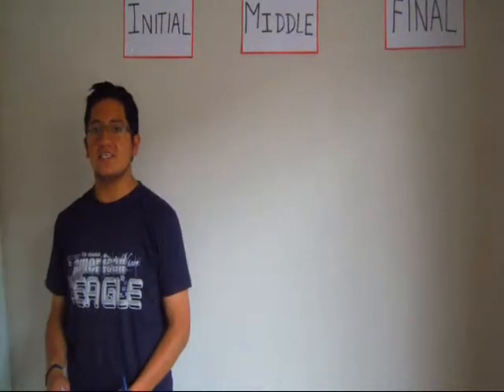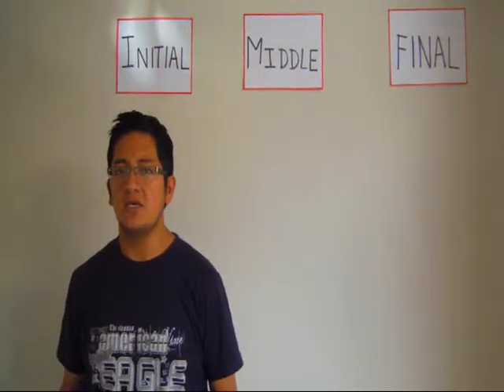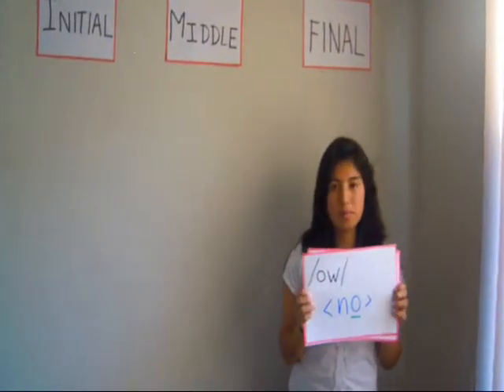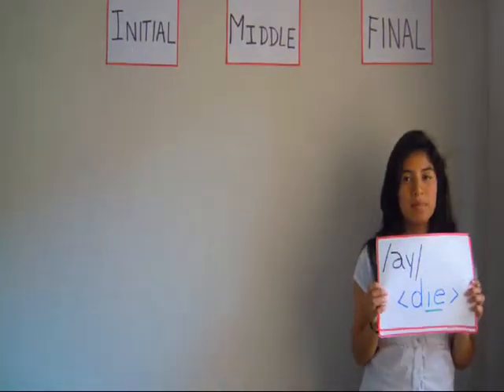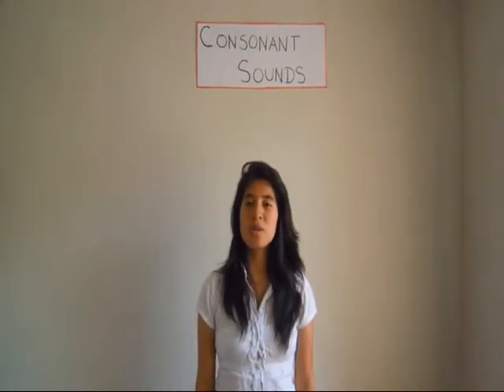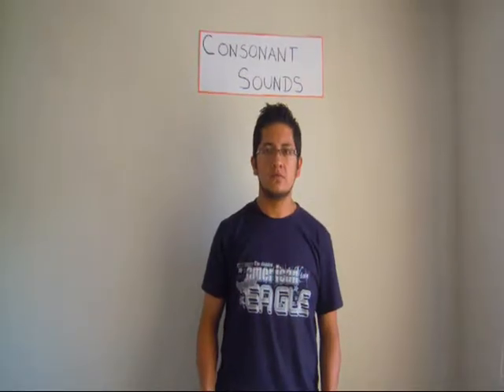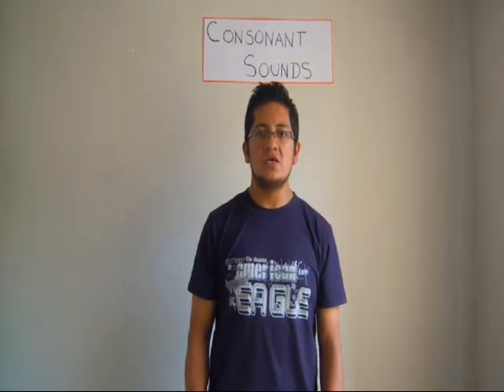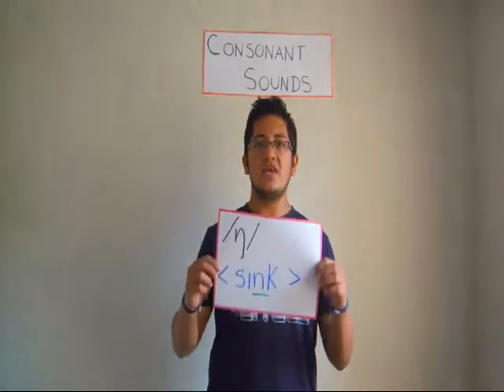English Phonemes: Daniel Robles, Verónica Pauta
This video shows the English sounds, with a little example each one.